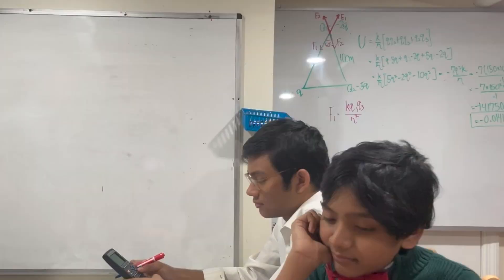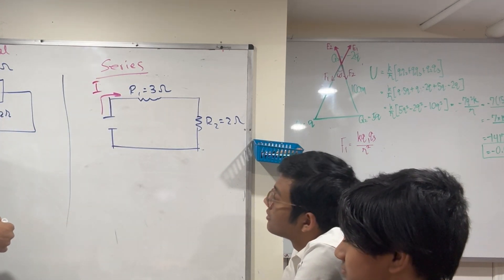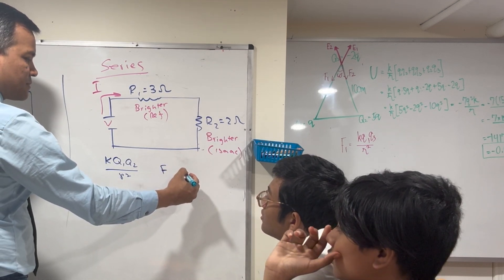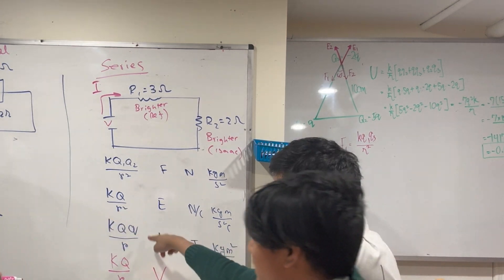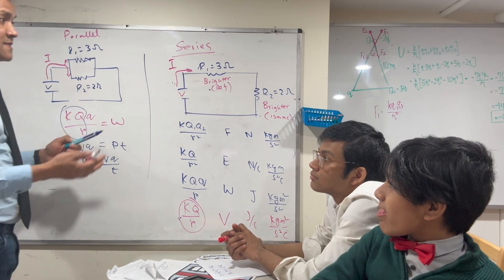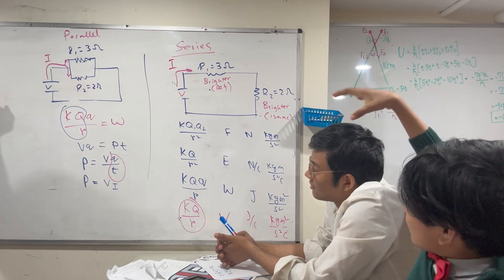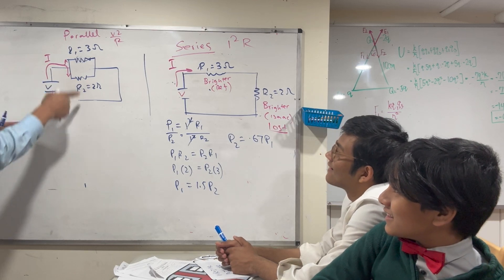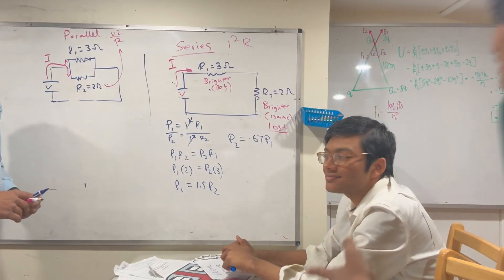How to calculate Power in a Series & parallel circuit